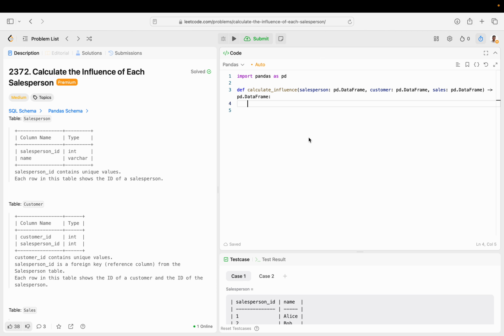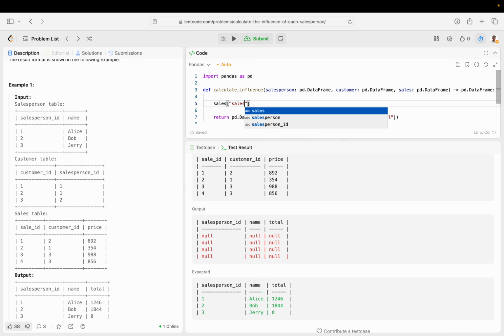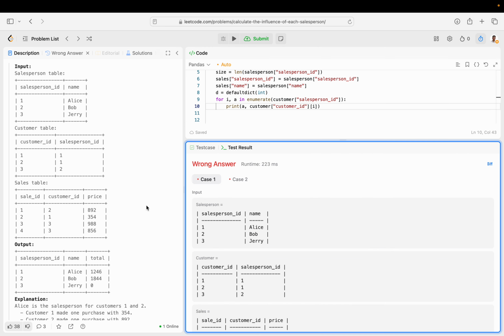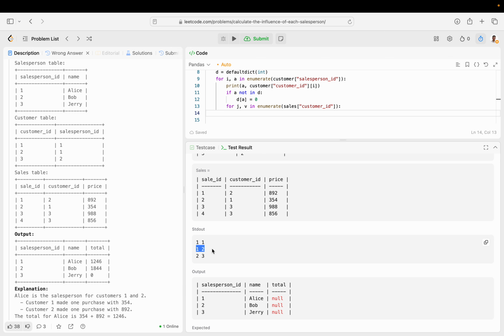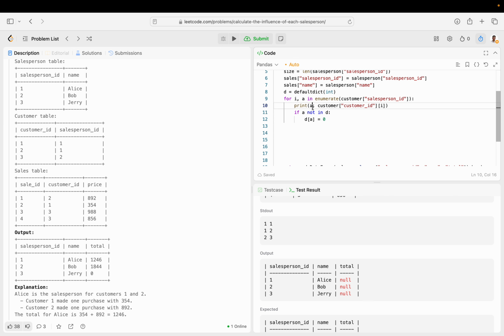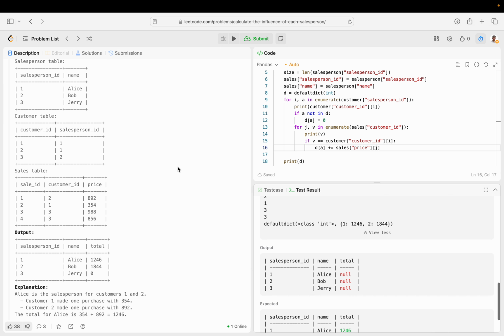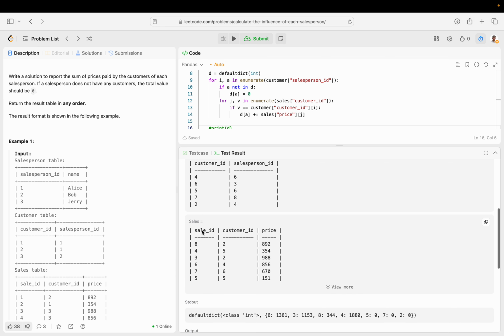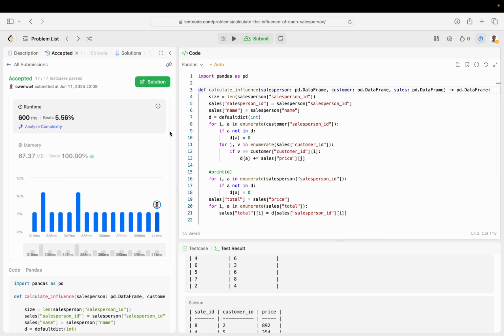Calculate The Influence Of Each Salesperson